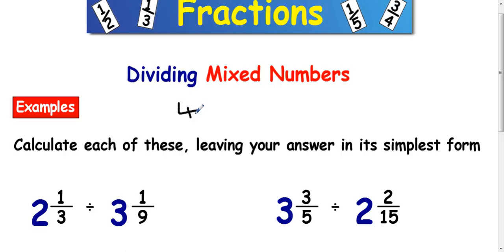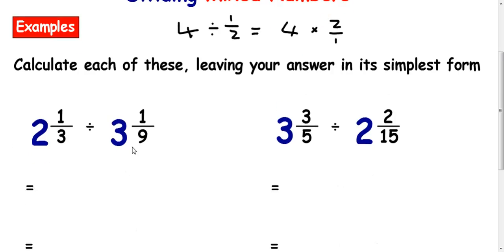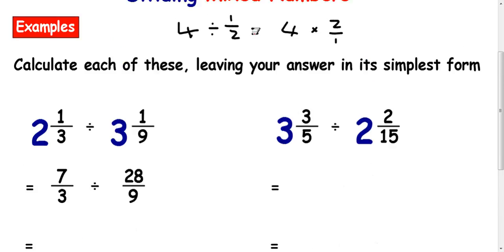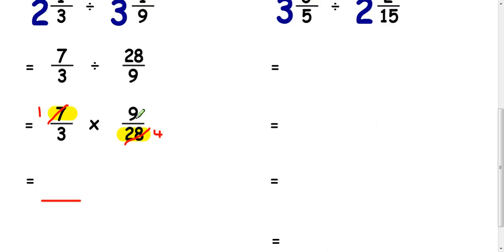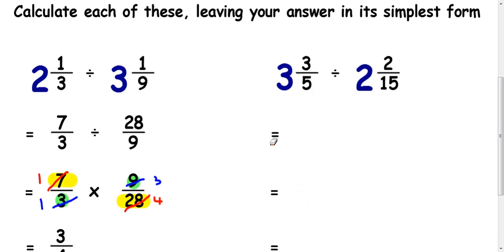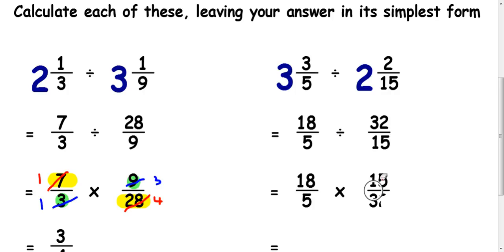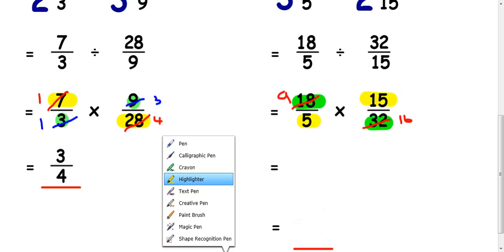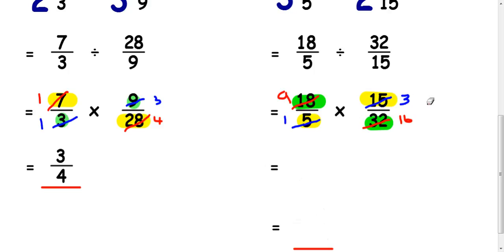Fractions - How to Divide fractions with mixed numbers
A Maths lesson showing you how to divide mixed number fractions